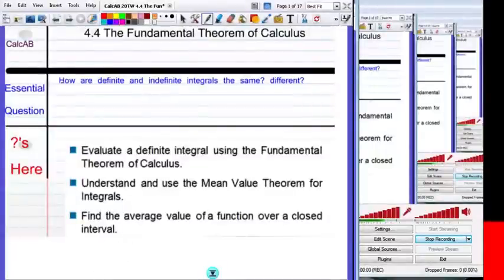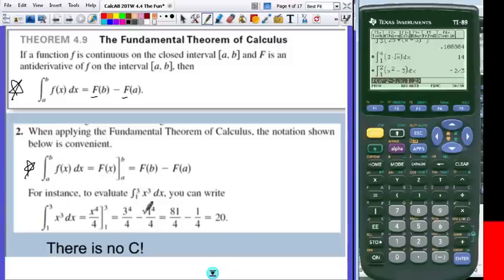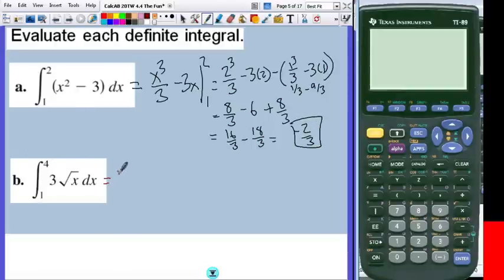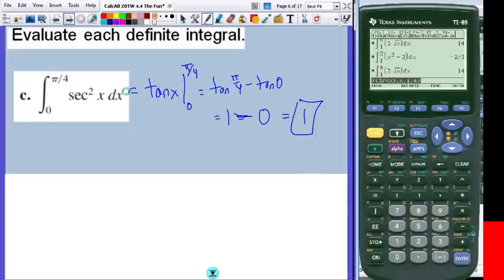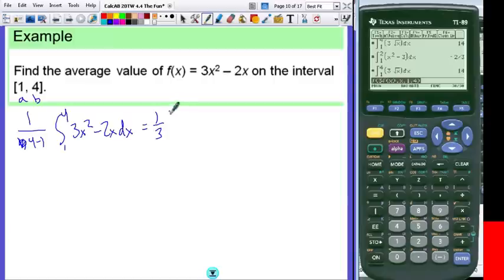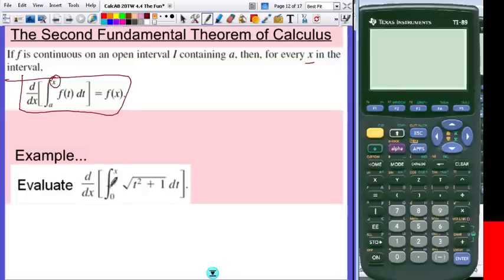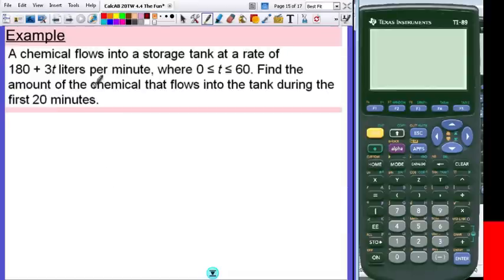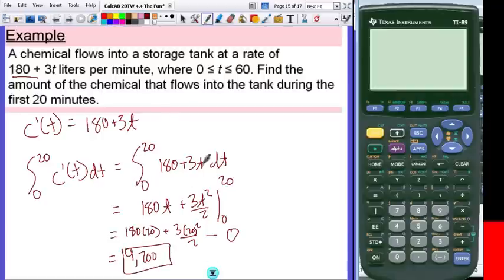CalcAB - Week 20 (T/W) - 4.4 The Fundamental Theorem of Calculus